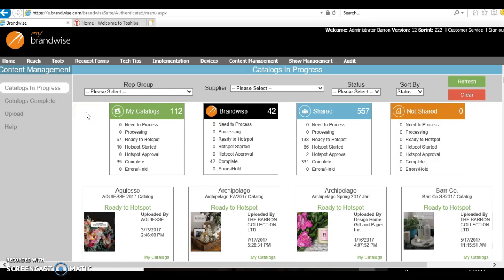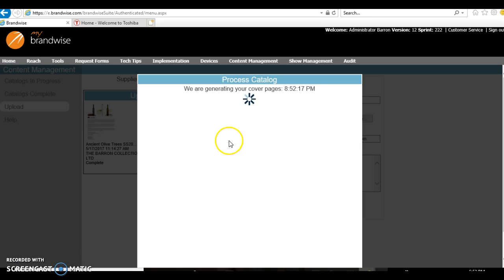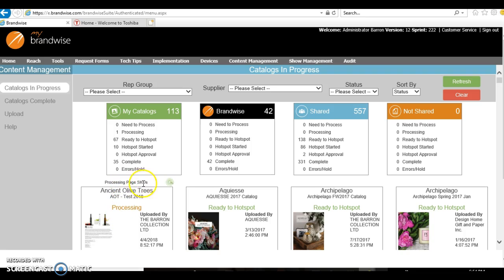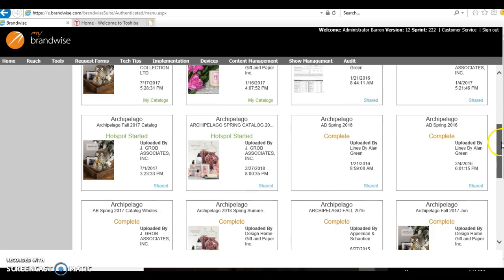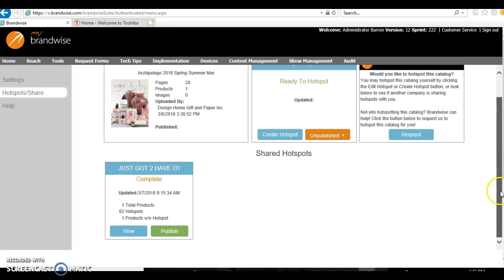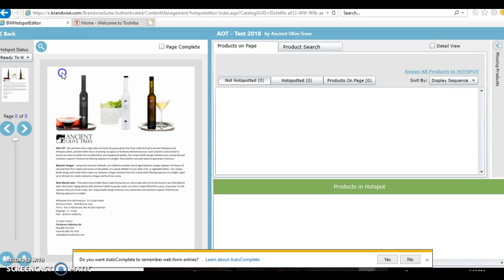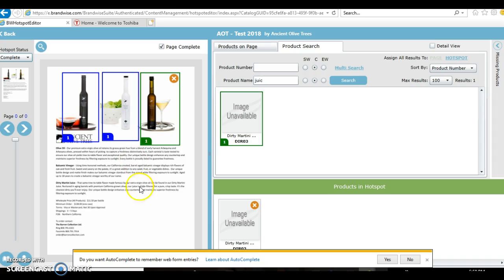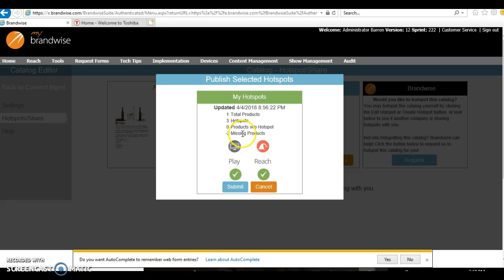How to Upload an Hotspot a catalog for Reach